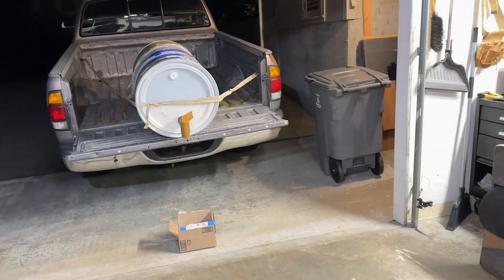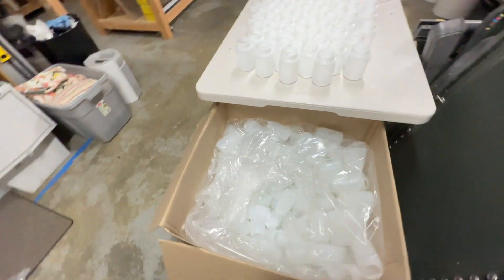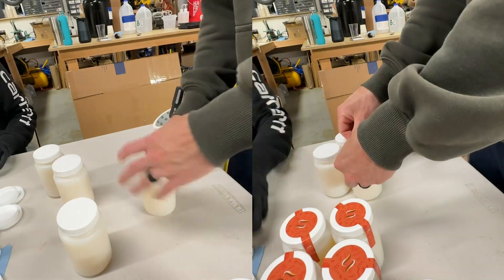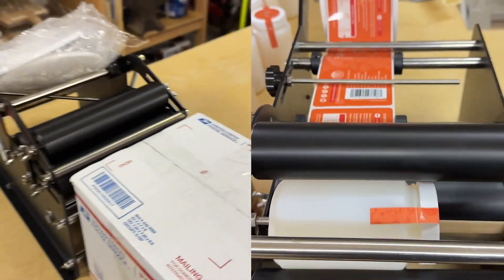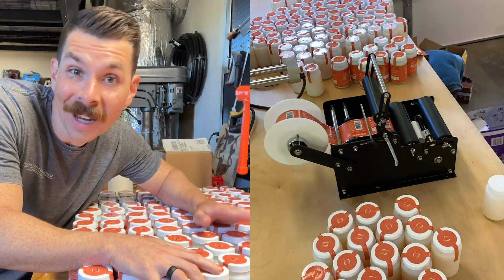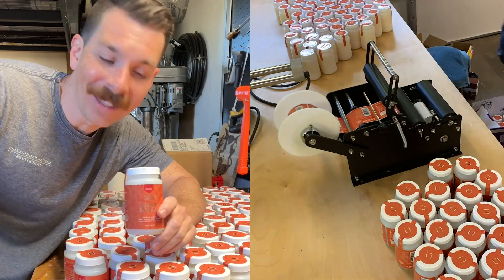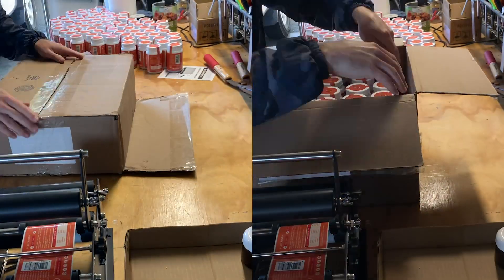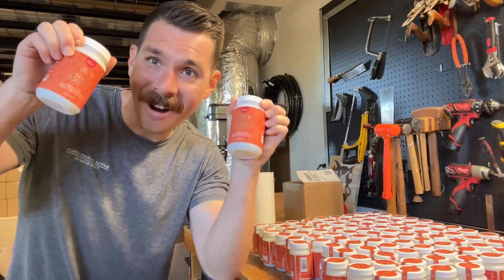How Our Company Made Magic